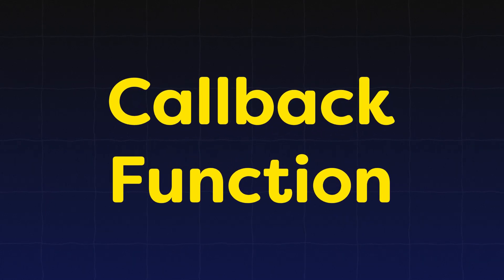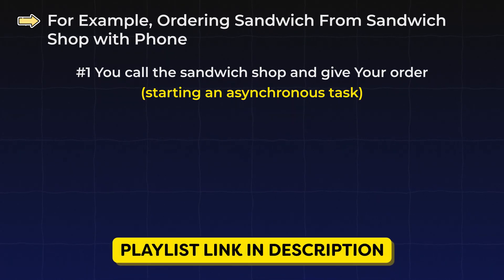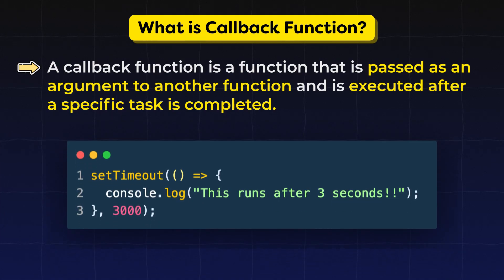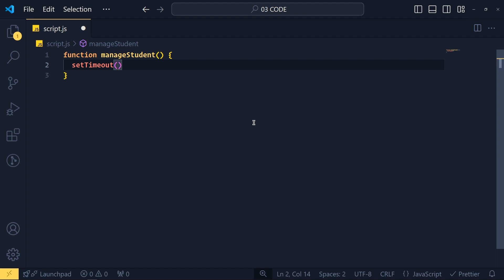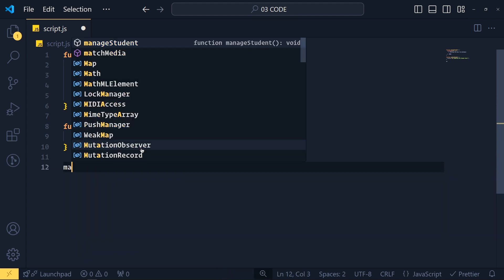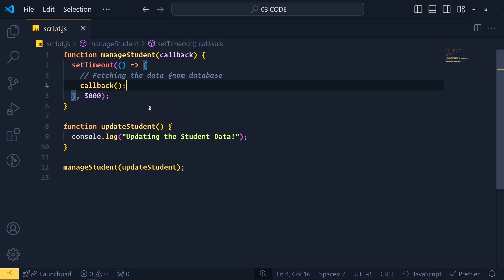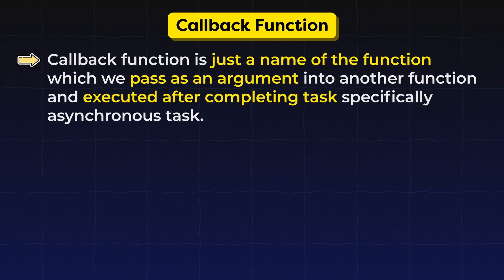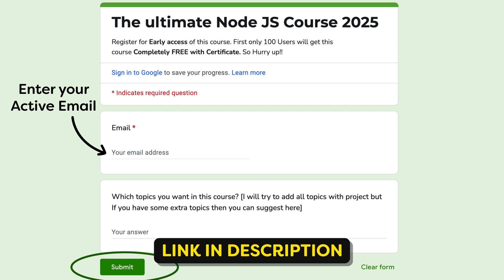Callback Function JavaScript [Easiest Way] | Asynchronous JavaScript 02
Welcome to the second tutorial of our Asynchronous JavaScript series! In this video, we dive deep into understanding callback functions in JavaScript. Whether you're a beginner or looking to refresh your knowledge, we'll explain callbacks in the easiest way possible. Learn how to handle asynchronous operations and why callback functions are crucial in JavaScript. Perfect your skills in JavaScript ES6, event loops, and more!